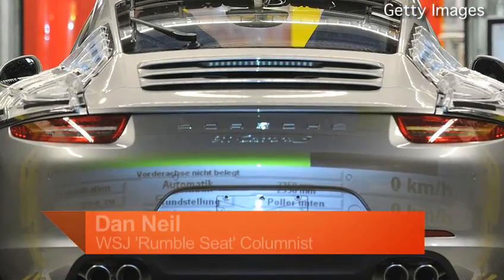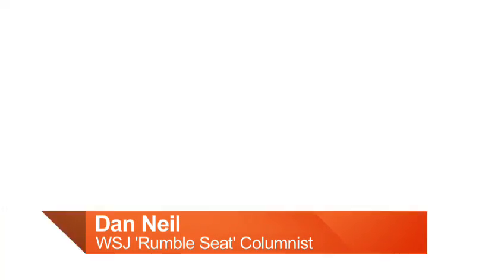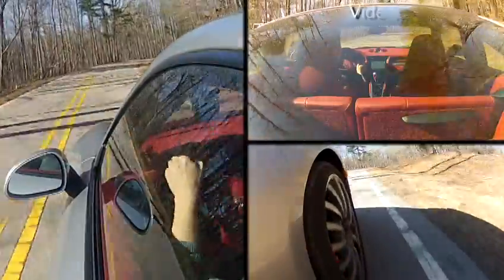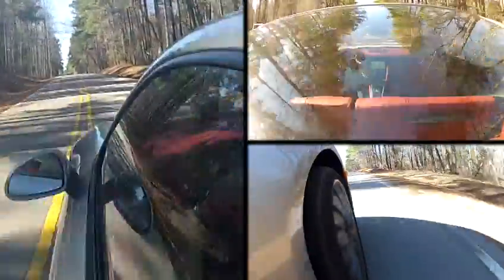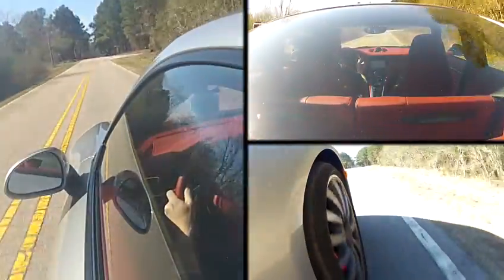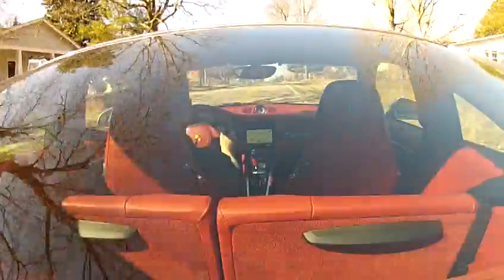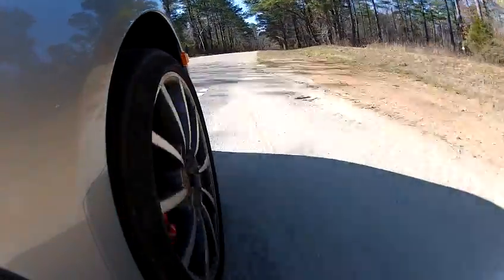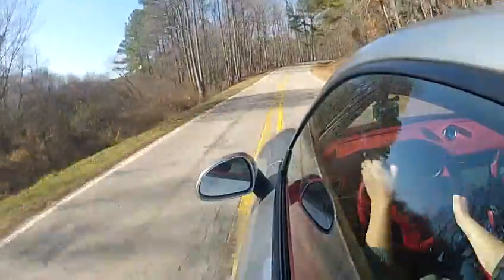Porsche 911 Carrera S -- Test Drive With Dan Neil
Get behind the driver's seat in the new Porsche 911 Carrera S
 as WSJ's Dan Neil takes you on a test drive. The verdict: a spectacular car with superb performance.

Follow Dan on Twitter: @danneilwsj